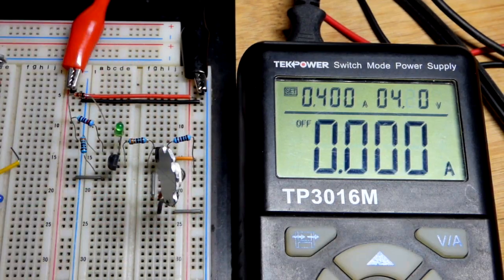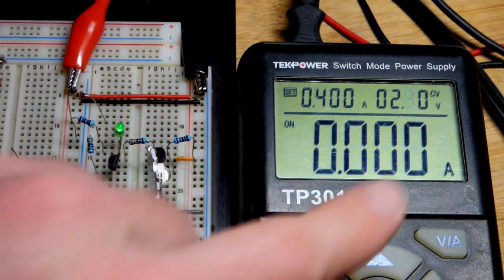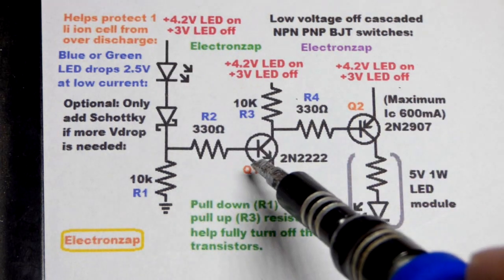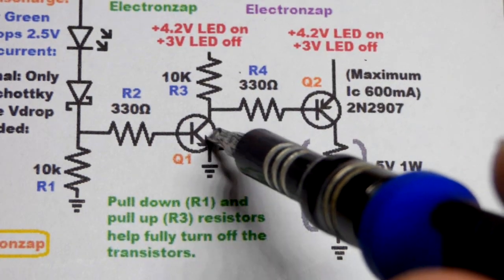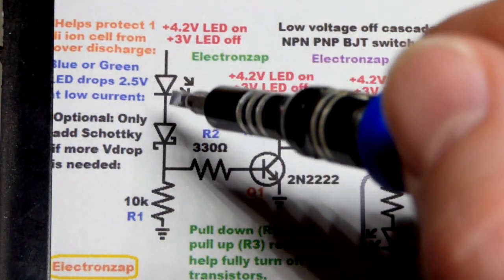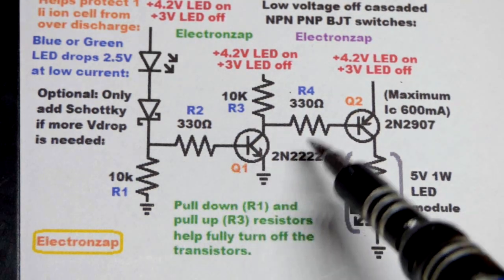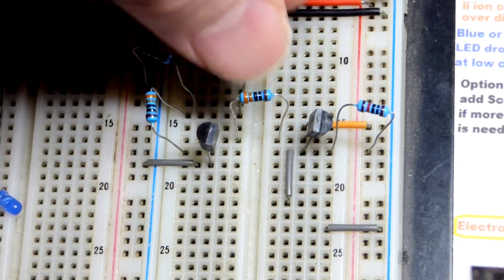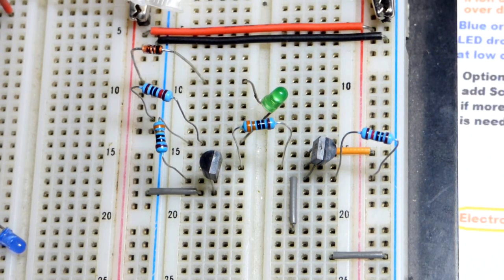Cascading NPN and PNP BJT switches for moderate power load circuit learning electronics shorts 135